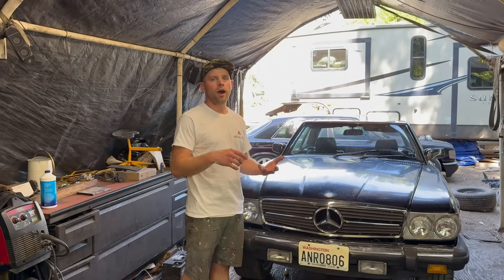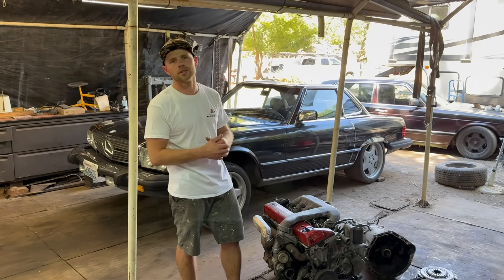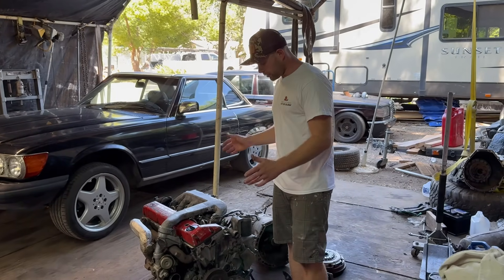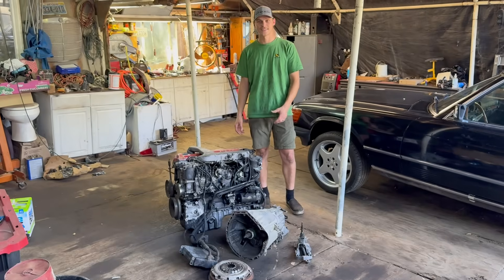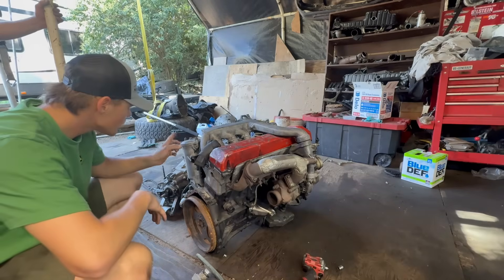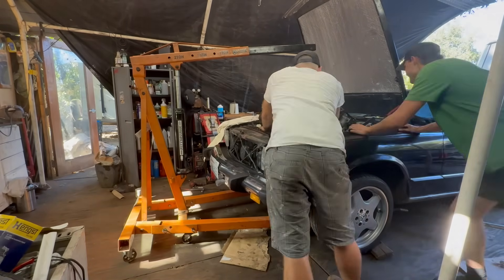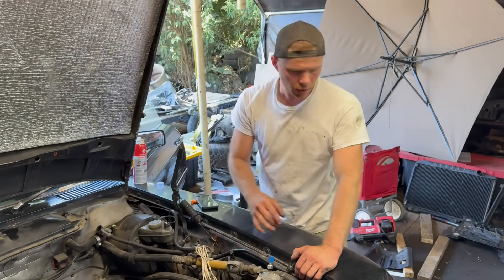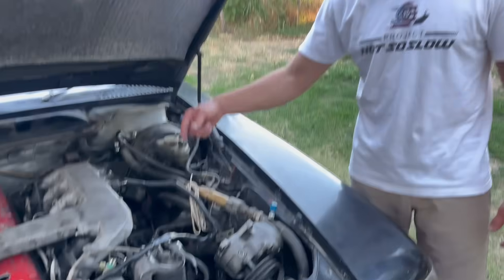Building the DIESEL SPORTS CAR Mercedes Couldn't (TURBO OM603 into a sl380)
Mercedes-benz made amazing diesel engines that are loved all over the world! Also Mercedes-Benz has built very beautiful, comfortable and sporty roadsters. But has never combined those two. We are huge fans of Mercedes diesel engines and also love sports cars so we are going to do a Mercedes never did and build a diesel Mercedes sports car. We will be using a R107 Mercedes-Benz SL380. It's a very beautiful car it's a hardtop and a convertible and looks very sporty with a classic interior. We will be using a Mercedes om603 engine and a 6-speed manual transmission also made by Mercedes. Planning to start off with stock power and then upgrade to a lot more horsepower.